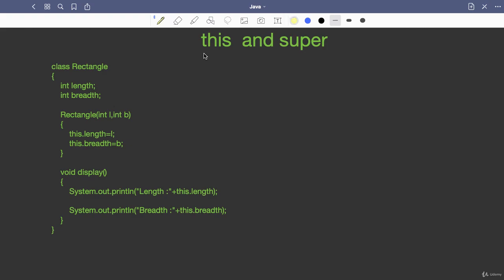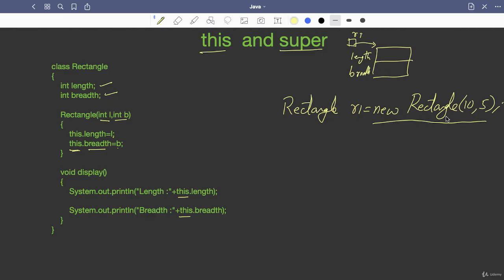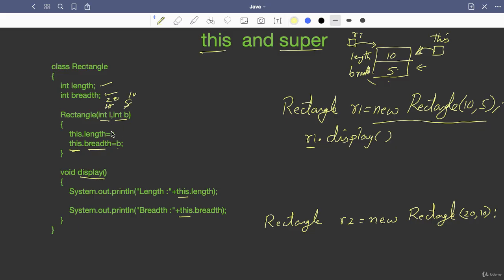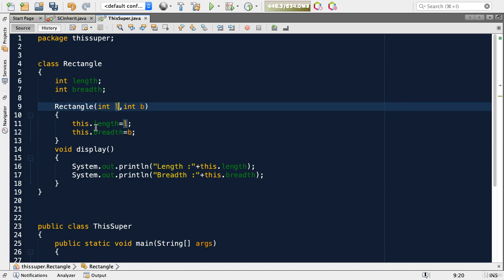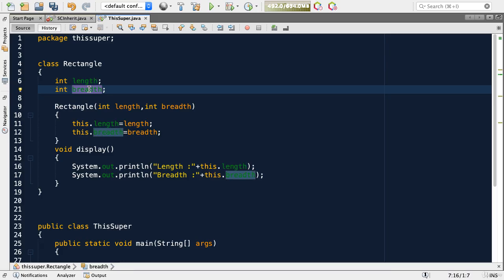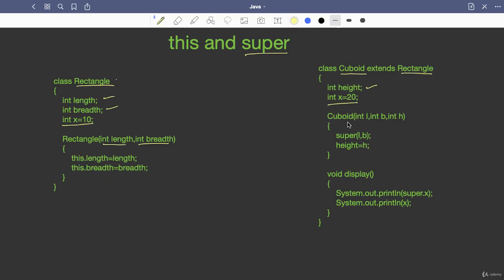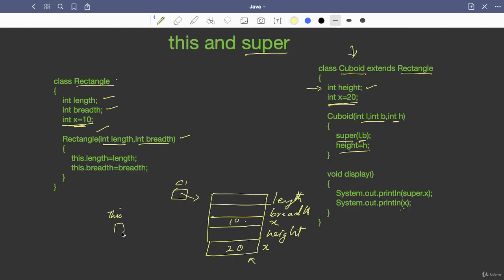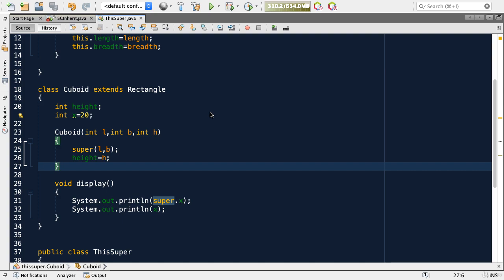12.7 : this vs super — [Abdul Bari] Java Course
Master the difference between this and super keywords in Java. Learn when to use each and how they affect variables, methods, and constructors.